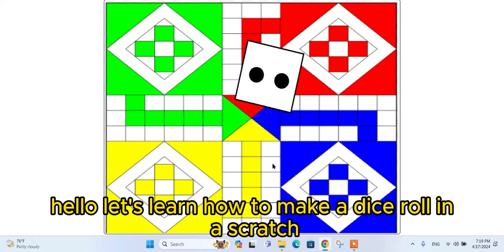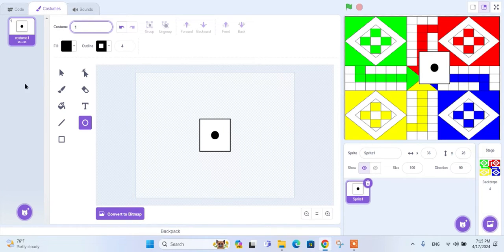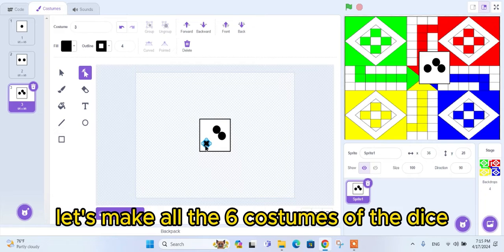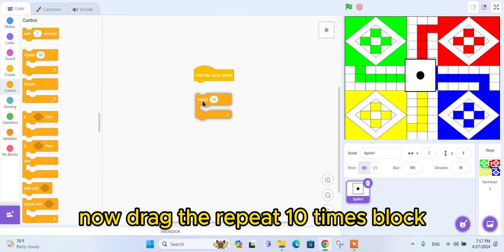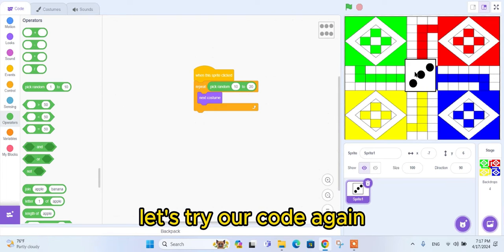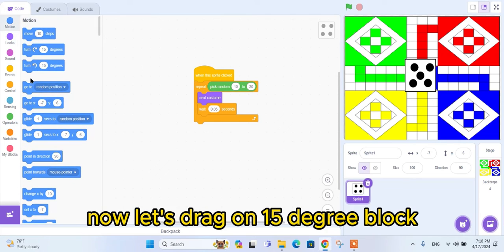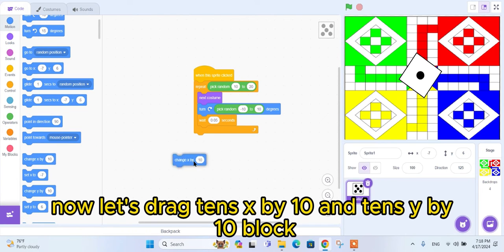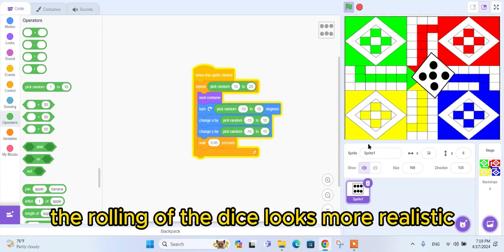Scratch Dice Roll Effect, Ludo Game Cube, | scratch animation | code tricks , ludo game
Tutorial video on how to make a dice roll in scratch, or a ludo cube roll in scratch.